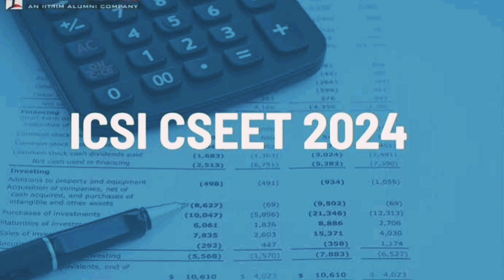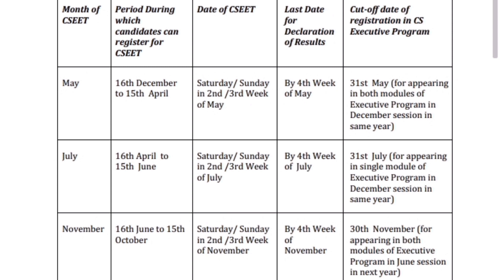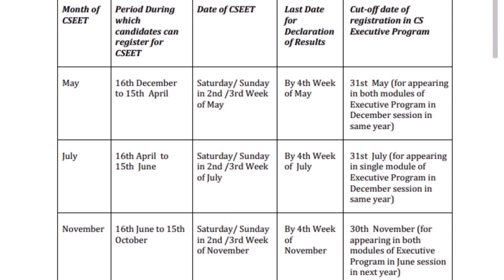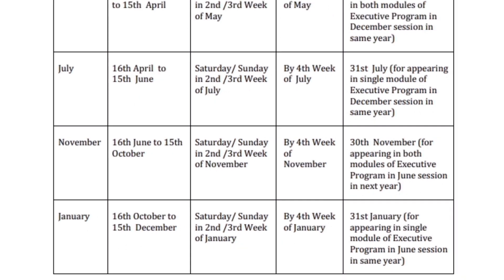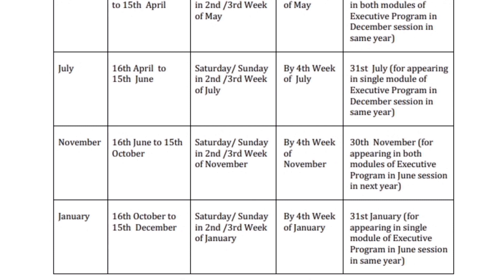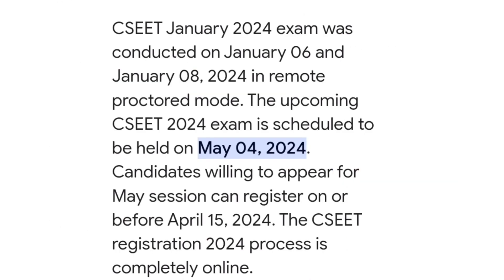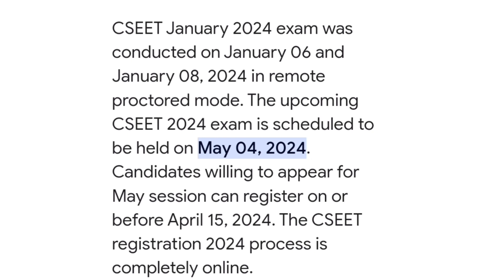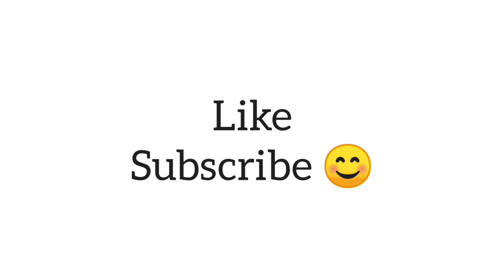CSEET EXAM DATE AND SCHEDULES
Company Secretary |  CSEET |
CSEET Exam Dates and Schedules is covered in this video.
Clarity regarding May session CSEET exam is cleared through this video.